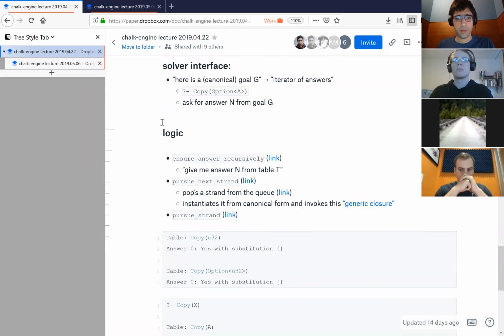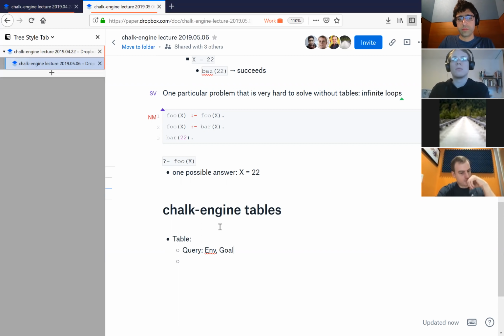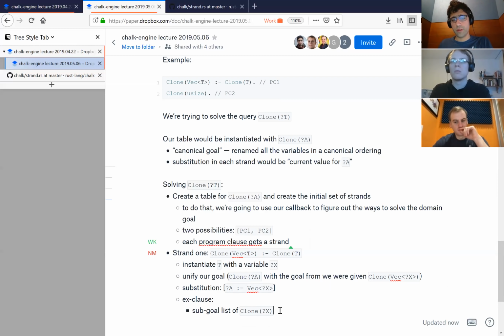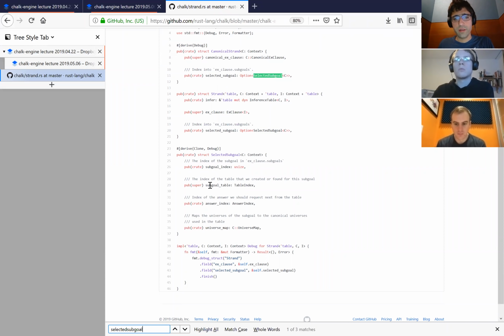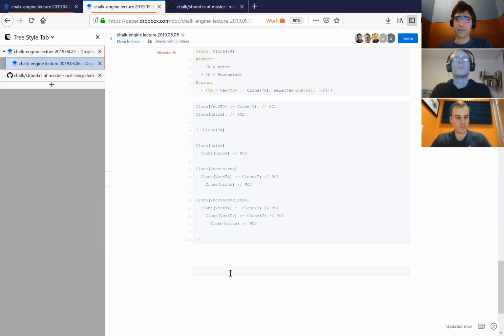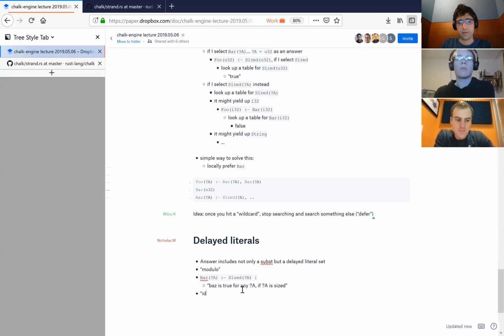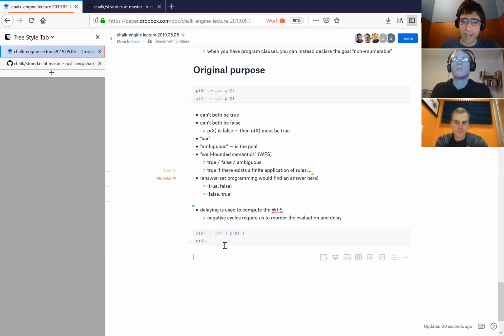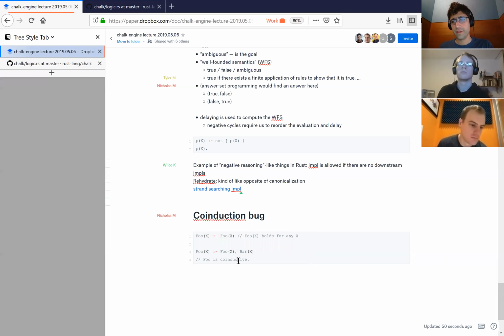how chalk-engine works, part 2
Further discussion on how chalk-engine works, and some of the problems we see in practice that we have to think about how to resolve.